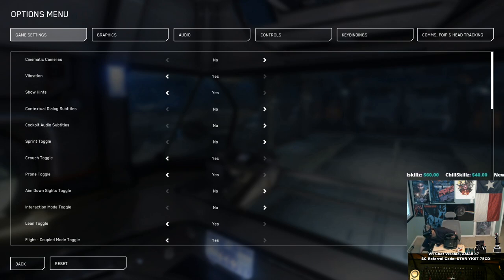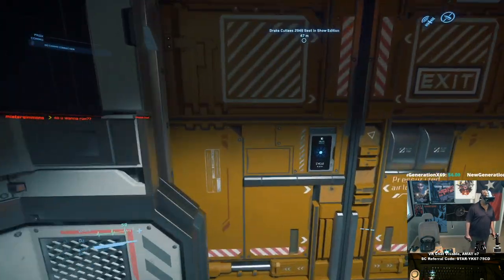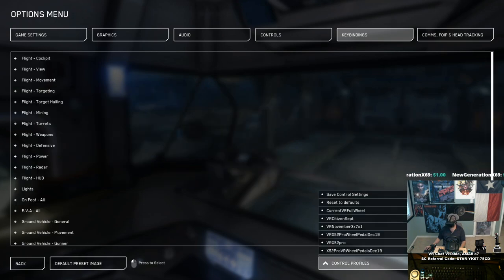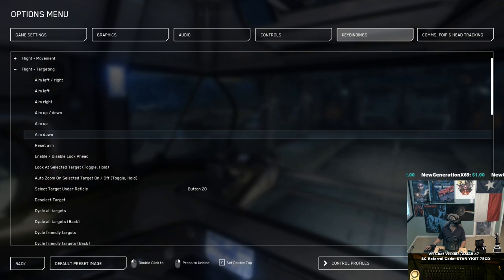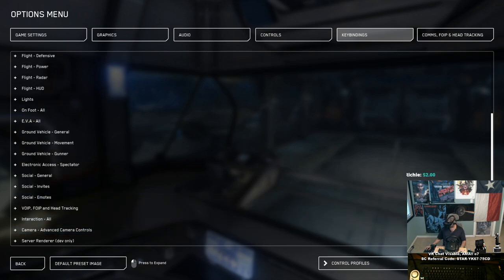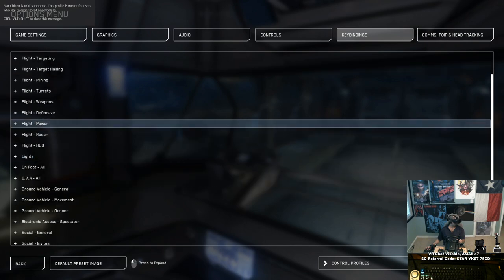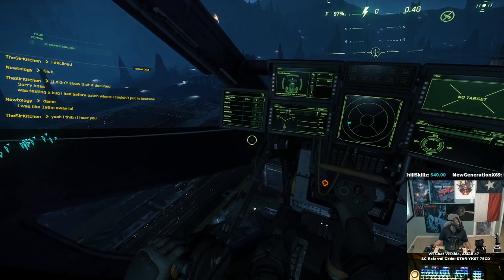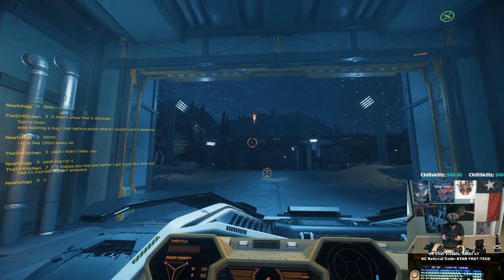VR Citizen Setup Tutorial : Valve Index w/ 3.8 Patch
Been a long while, but was waiting for the new Valve Index headset to come in, AND have 3.8 officially drop live to all backers!!  Having said that, HERE IT IS!!!

The new 3.8 VR Citizen FULL VR /Cockpit setup / tutorial. I hope you all enjoy, and as always, ask below if you have any questions about anything, and i&#39;ll try to help out as best as i can o7 !!

USER BEWARE: I can only see the VERY MIDDLE of the image in VR, as it is the same as if you were to move your face up to your monitor, I CANT SEE the corners of my image, so if you were thinking about buying/using this software (VorpX ) then realize what its doing before you step into it :) Ive had a few people coming back saying the image is super zoomed in, but thats how its supposed to look in VR!

Anyways, thanks for all the following/support you guys have given me and with everything coming together in and out of the game i plan on being online a lot more if i can manage it :)

Till next time: Stay Safe, and Fly Right o7 -- Watch live